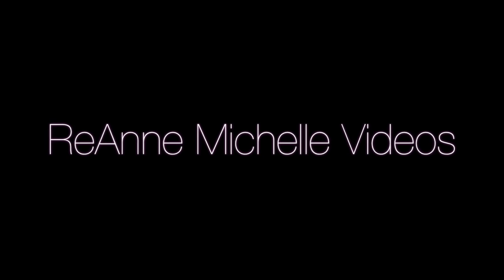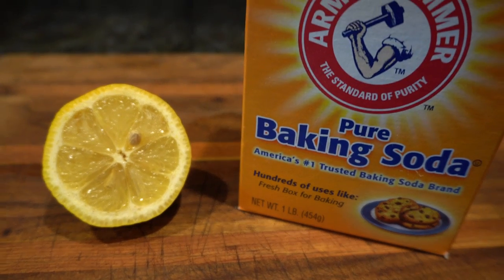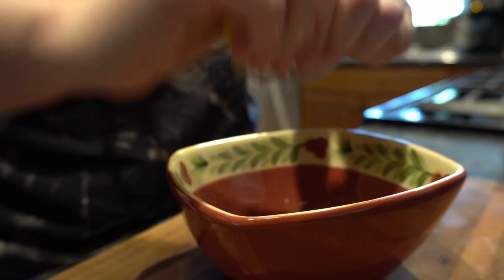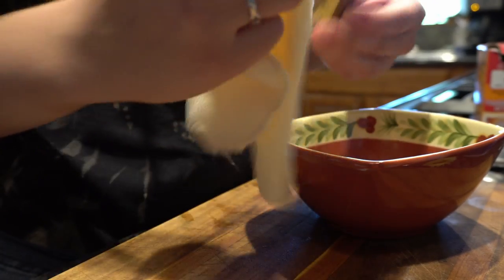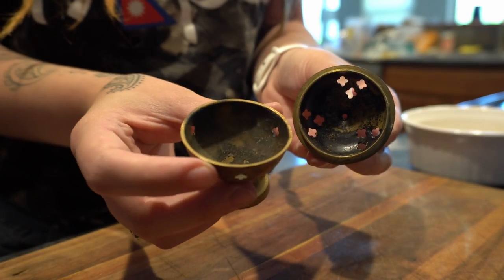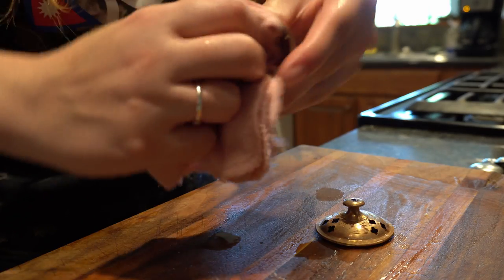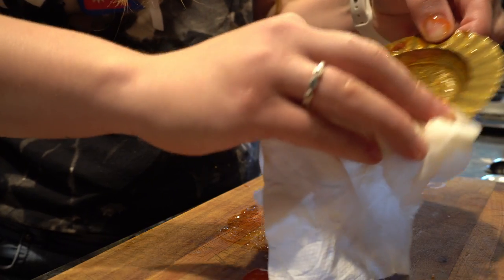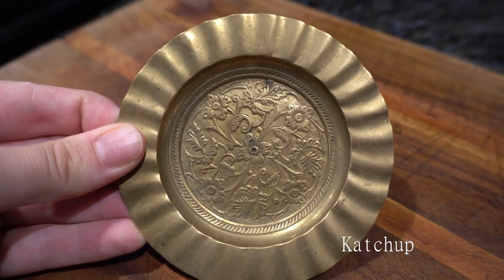HOW TO POLISH BRASS WITH HOUSEHOLD ITEMS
Here are three different ways you can polish your bass at home, DIY style!

Lemon & Baking Soda Mixture:
½ a lemon
1 tsp of baking soda

Vinegar & Flour Mixture:
¼ cup of white vinegar
½ tsp of salt
A handful of flour

Ketchup Polish:
Ketchup